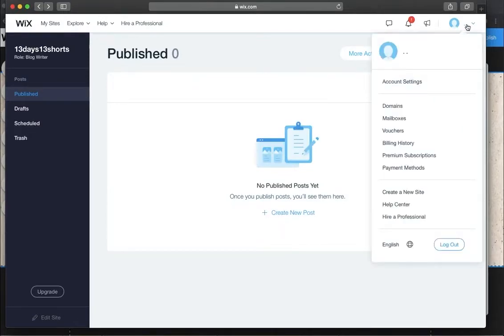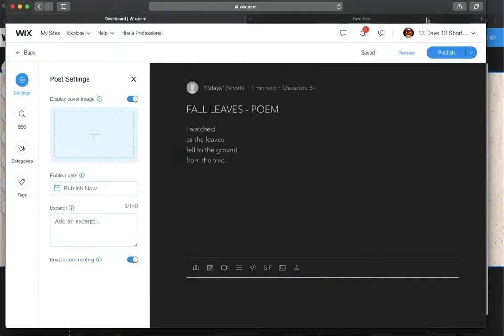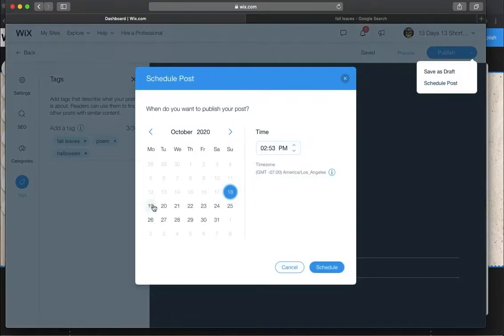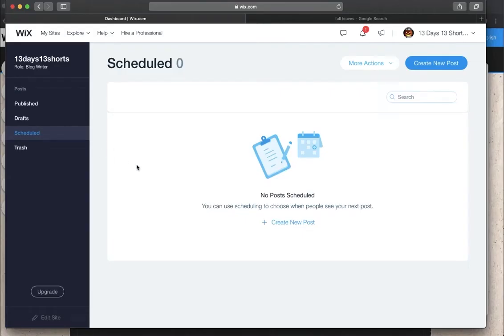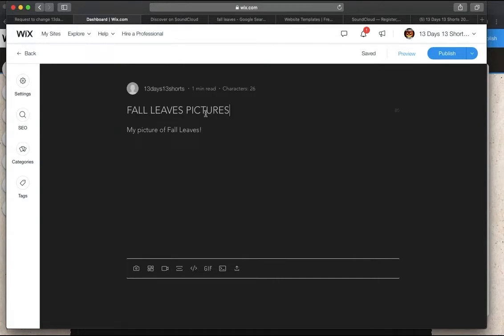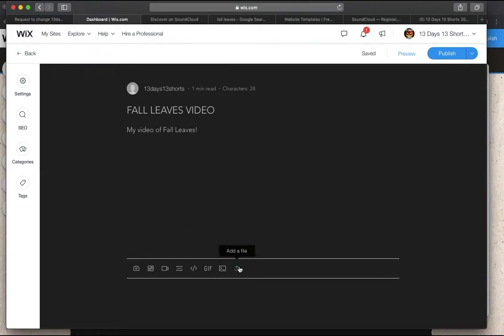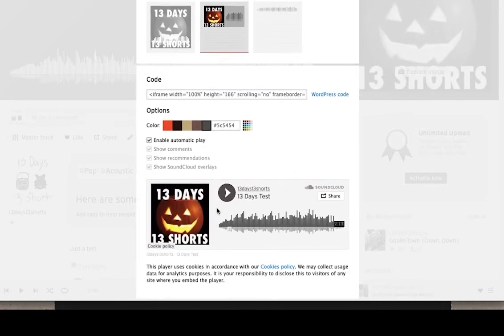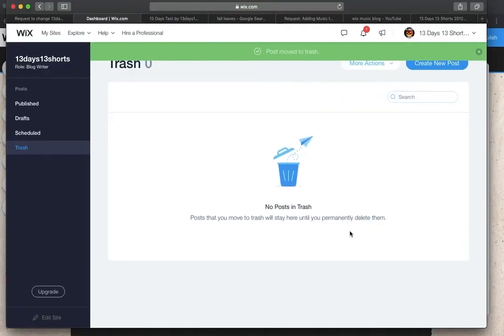13 Days 13 Shorts Blog Tutorial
A quick little video about how to upload your submissions to 13Days13Shorts.com!

0:00 - introduction
0:26 - getting signed up
1:16 - setting up your account
2:06 - creating posts
4:03 - scheduling posts
5:51 - posting a single image
7:03 - posting an image gallery
7:49 - posting a video
8:26 - posting audio or music
10:32 - a quick review
11:20 - accidental deletion
11:41 - closing thoughts